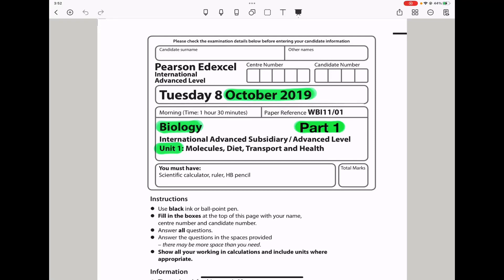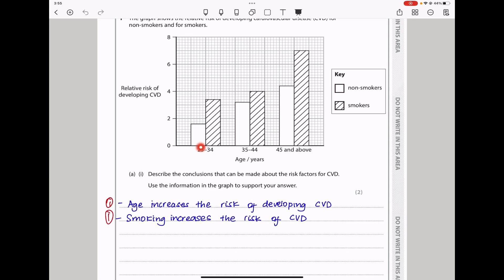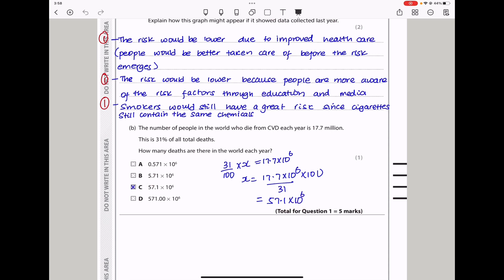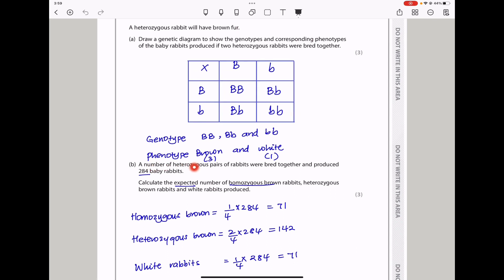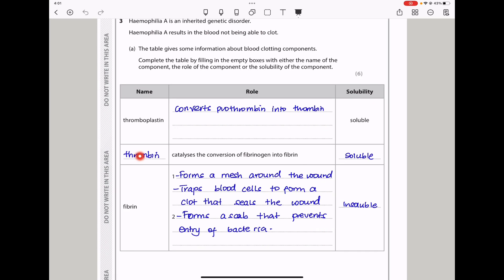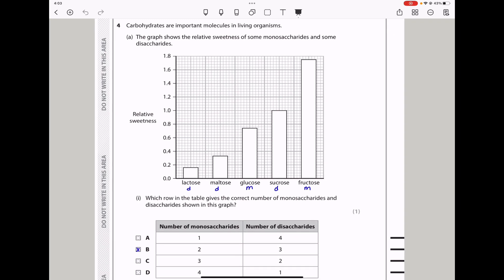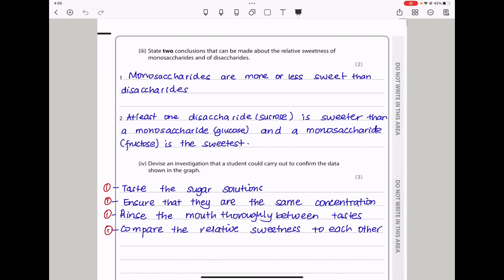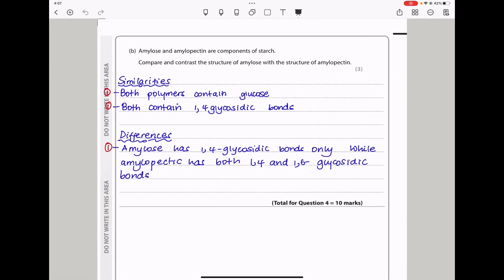Pearson Edexcel International A level biology unit 1 October 2019. Part 1 of 2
This is a walkthrough video of the October 2019 unit 1 biology paper by Pearson Edexcel